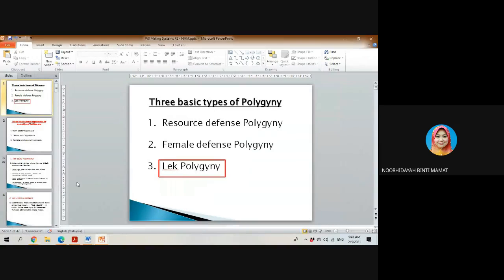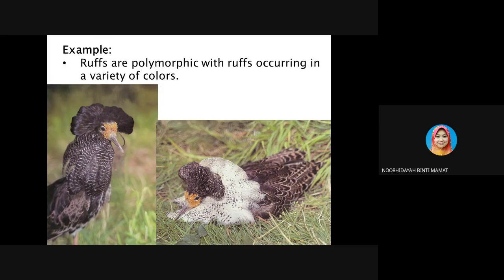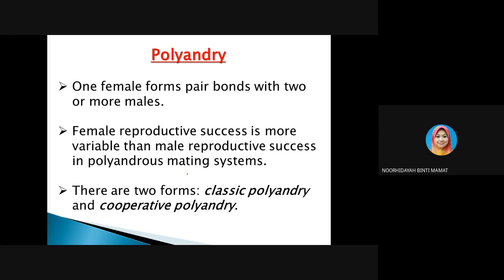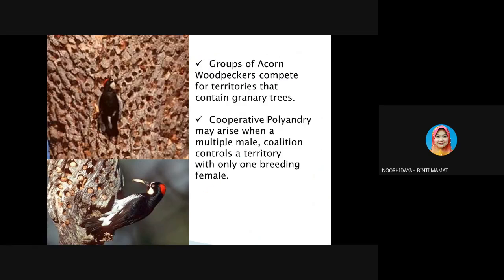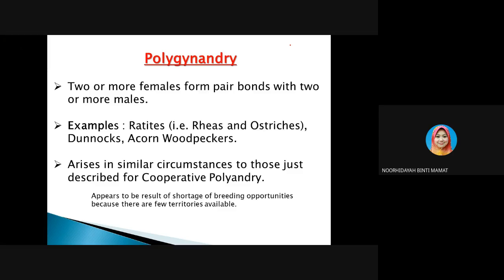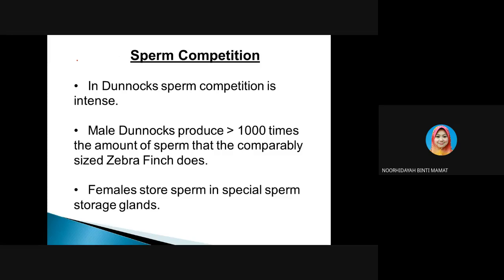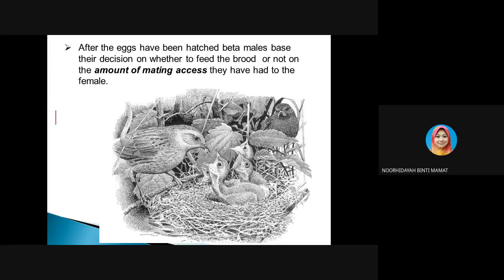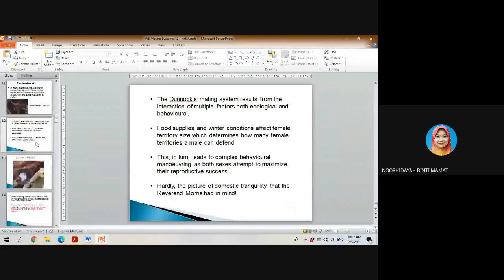Universiti Malaya SIE 2009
Animal Mating System (Part 2)